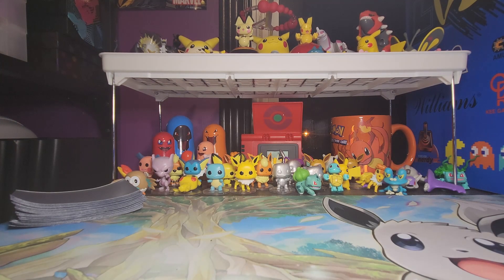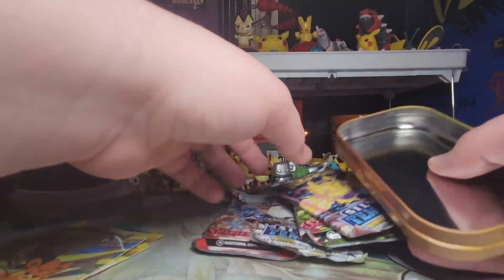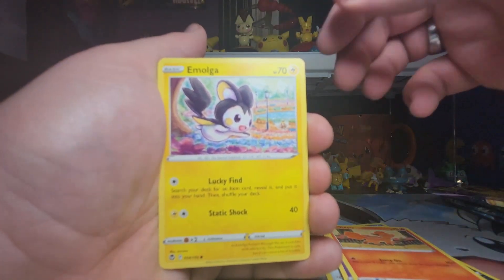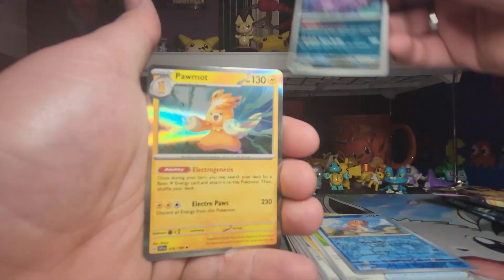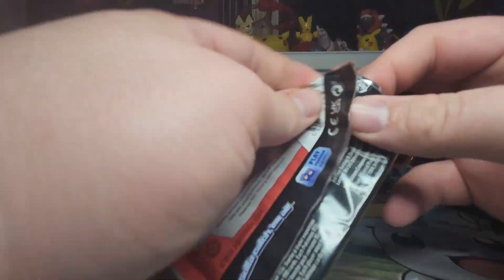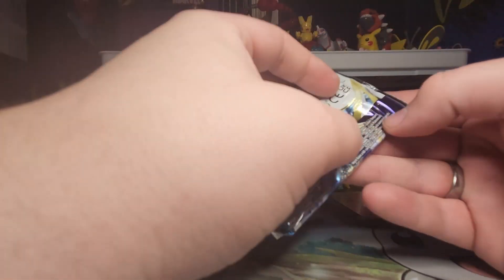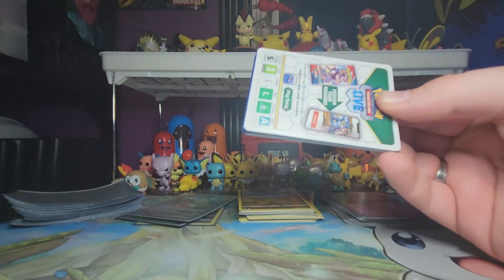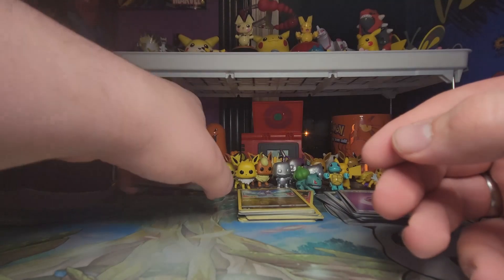Scarlet and Violet 2 Pack Tins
Opening a few Scarlet and Violet tins. Lets see what I get from them!